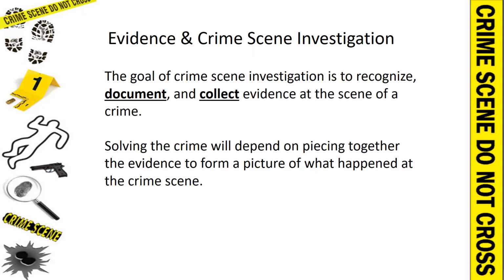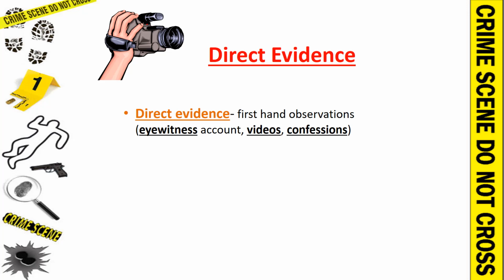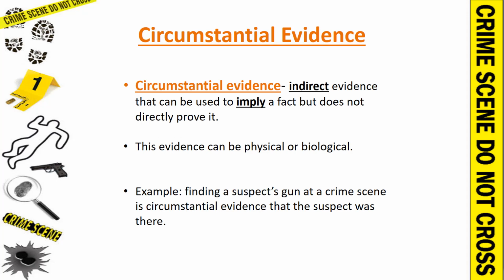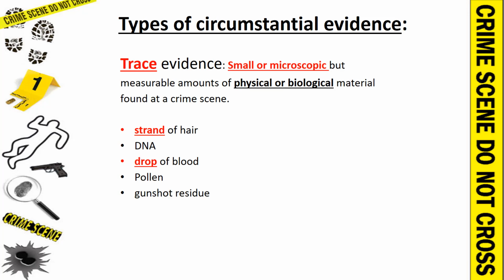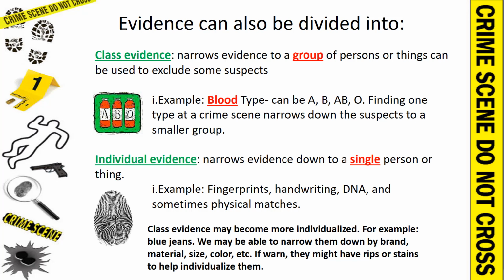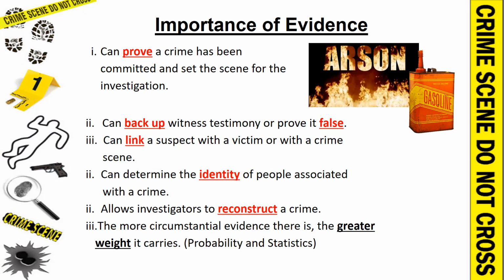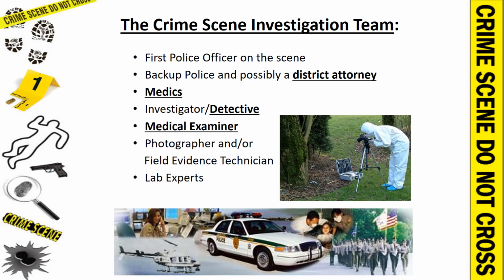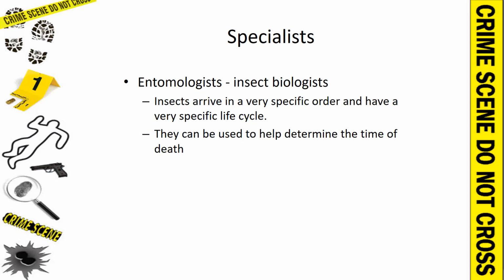1.2 Types of evidence